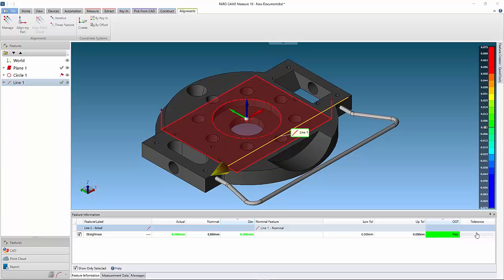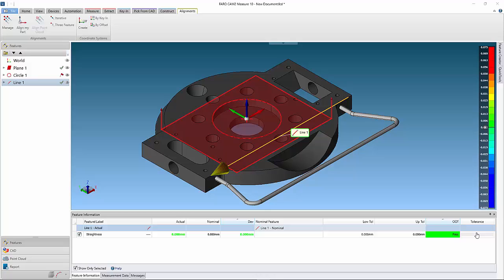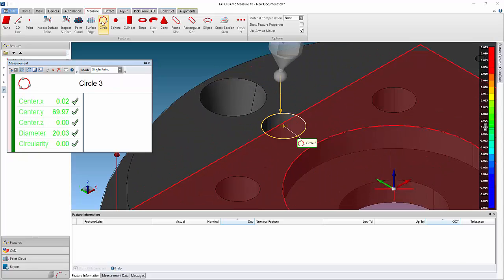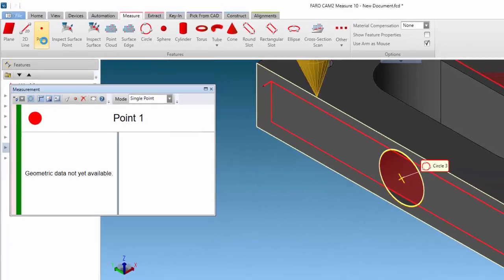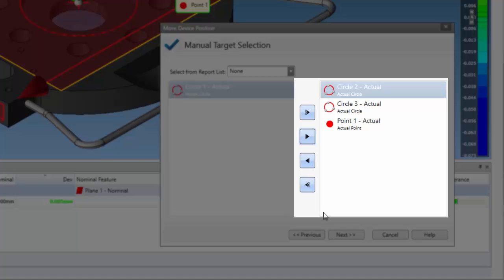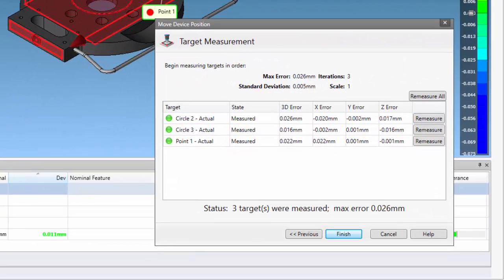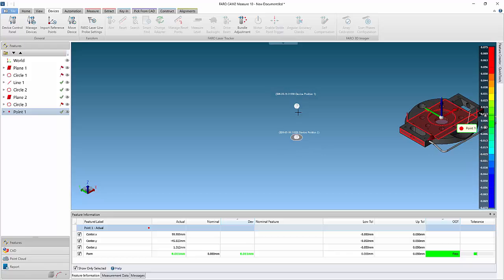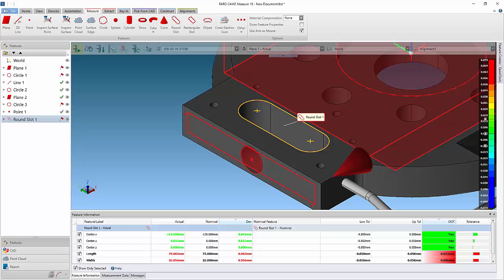FARO CAM2 Measure 10 Move Device using Manual Method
This 4:56 minute video shows the user how to move the device using the manual method.